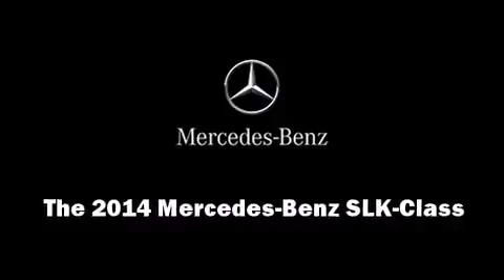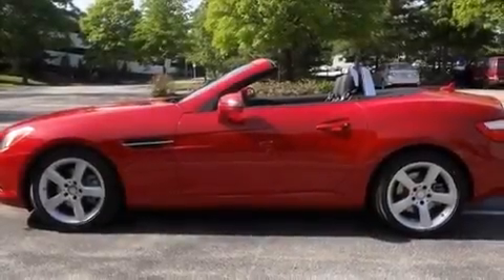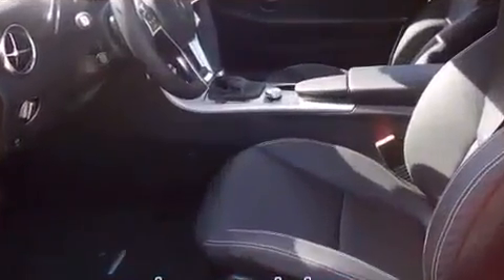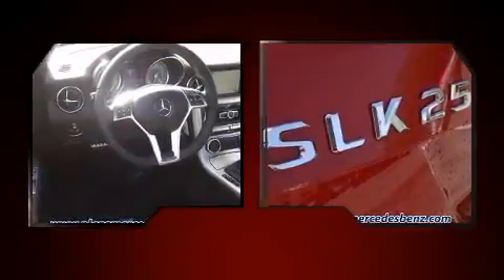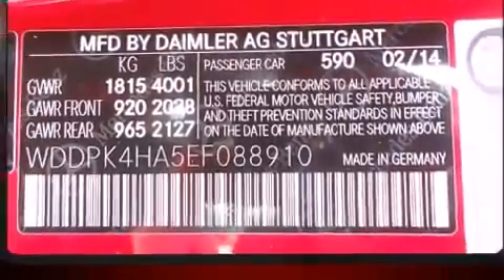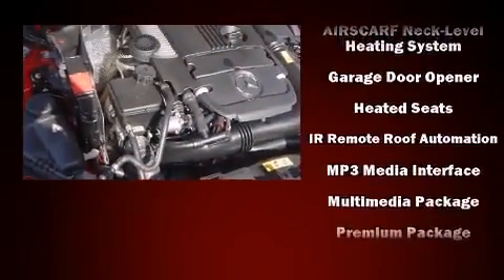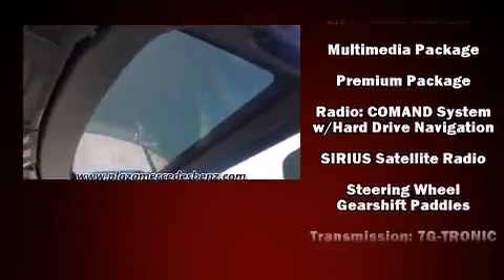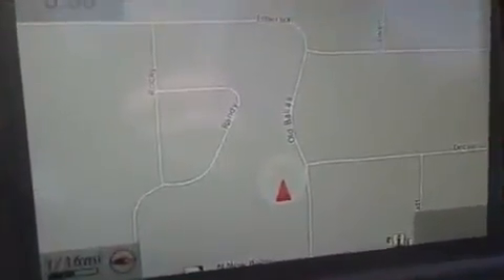2014 Mercedes Benz SLK Class 2DR Roadster SLK250 360p